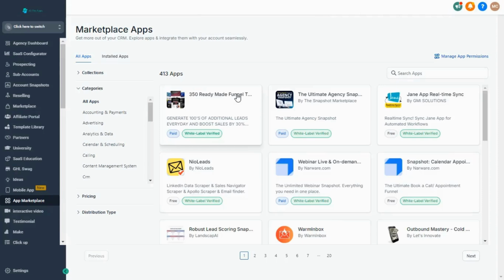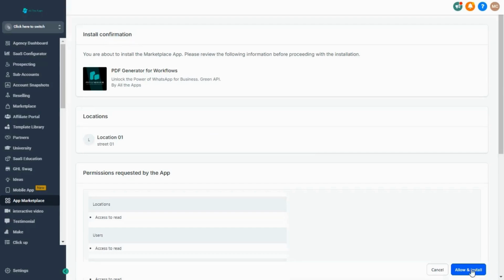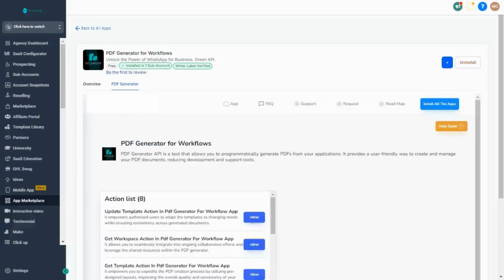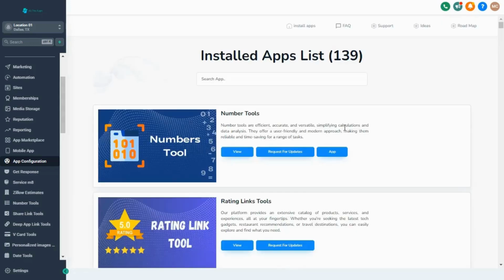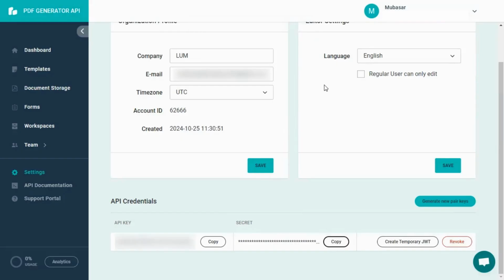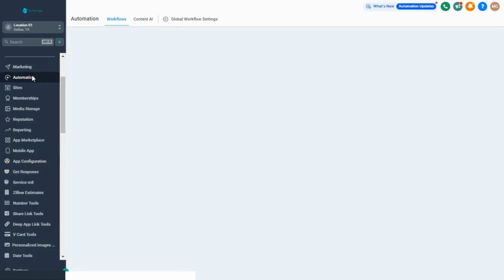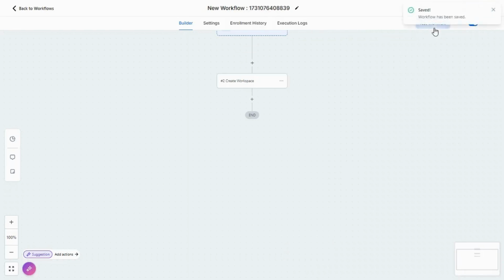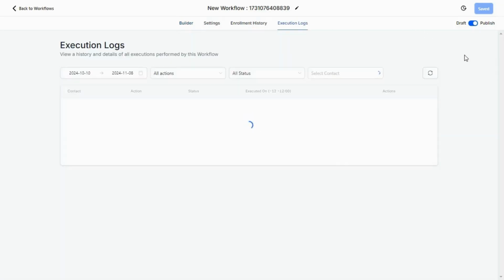pdf generator App App Installation And Integration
Today, I guide you through setting up the PDF Generator on our platform. We start by installing the app, choosing subaccounts, and configuring it with API keys and secrets. I demonstrate how to find and use the necessary credentials for setup. Finally, we create workflows using the provided actions for automation. No action requested from viewers.